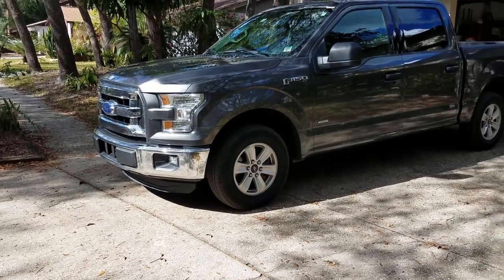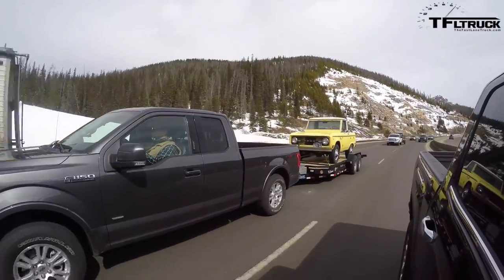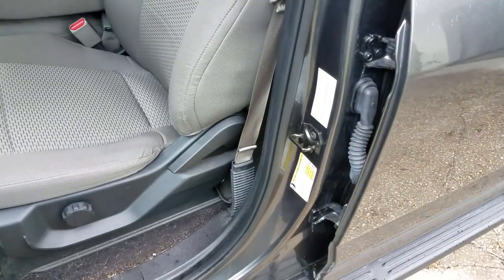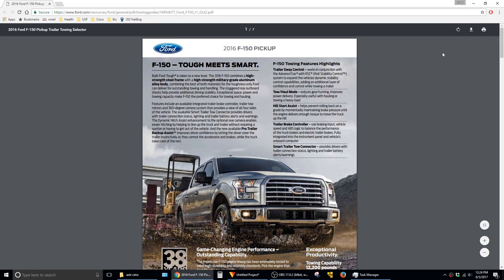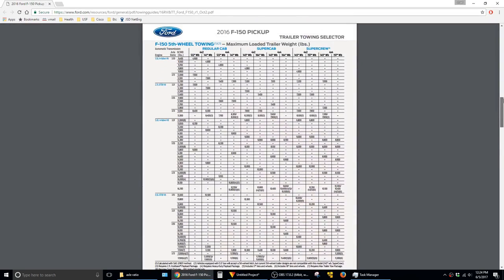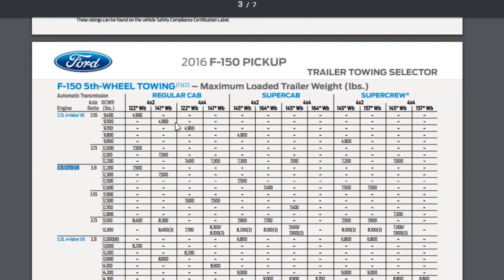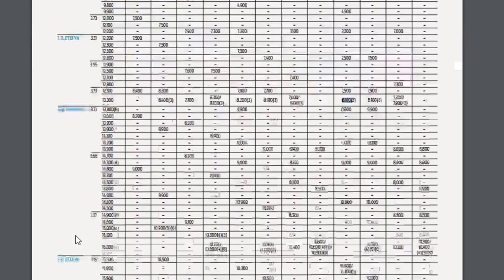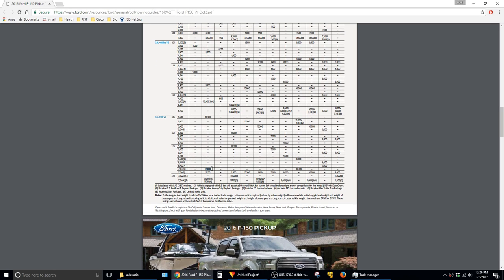How To Find Axle Ratio 2016 Ford F-150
In This video I show the easiest way to find the axle ratio on a 2016 Ford F-150.